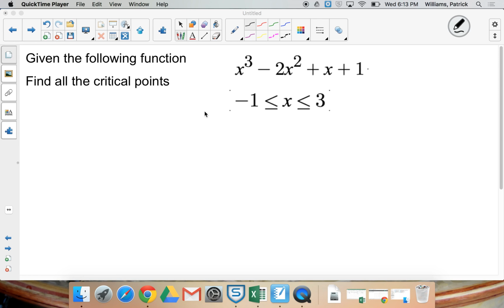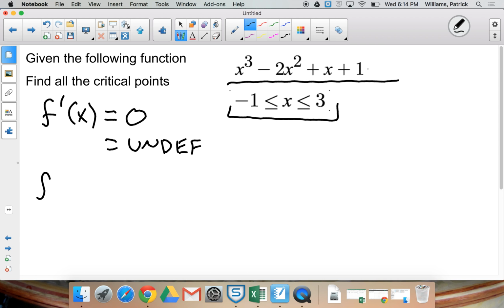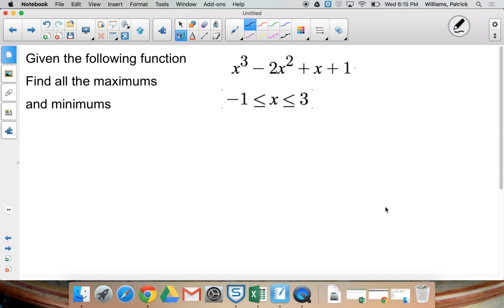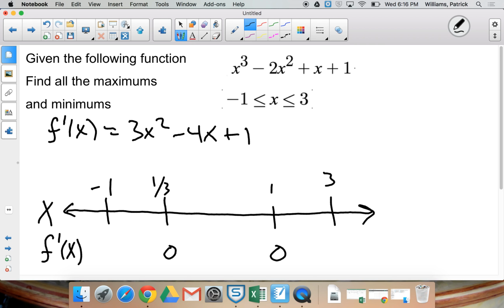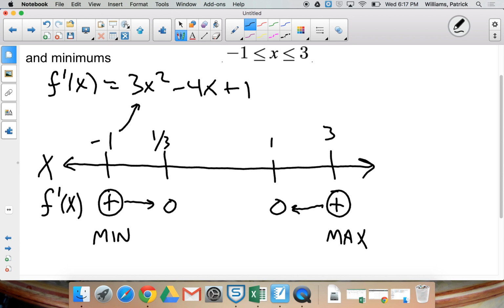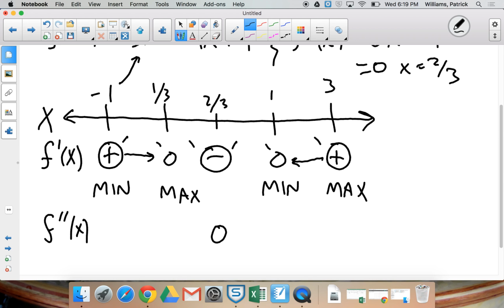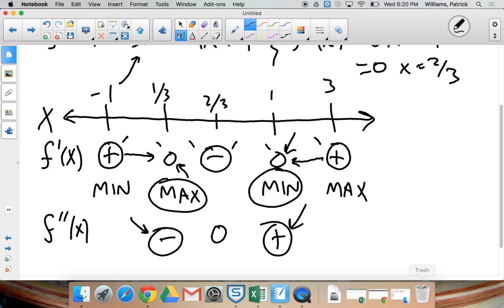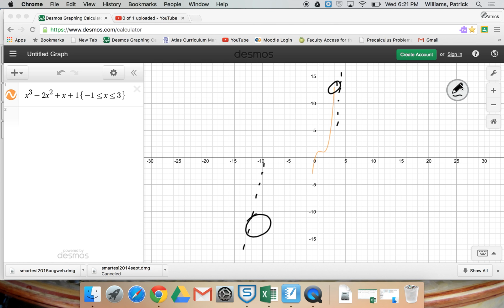2.D 2 Non-Calculator Extreme Value Example